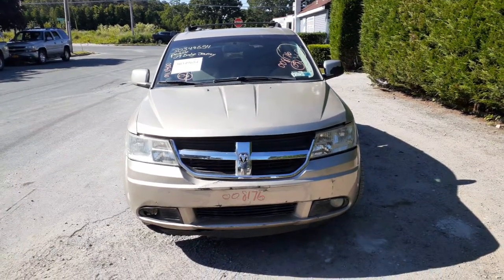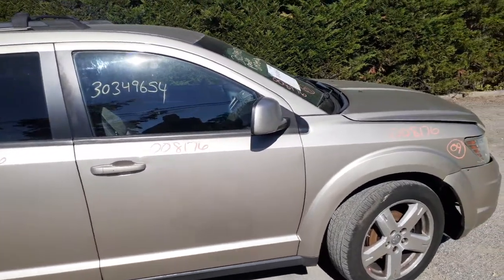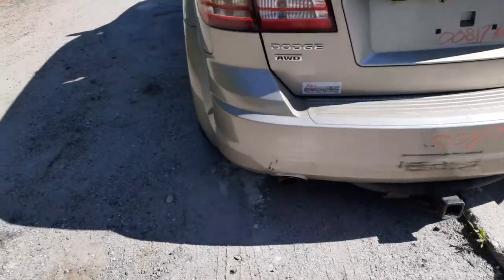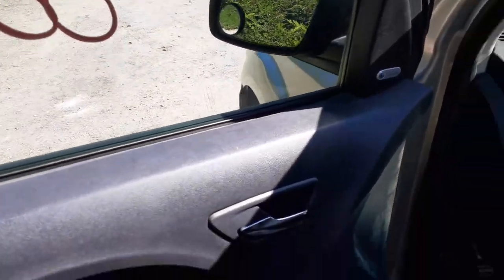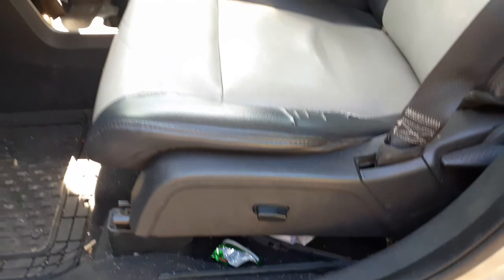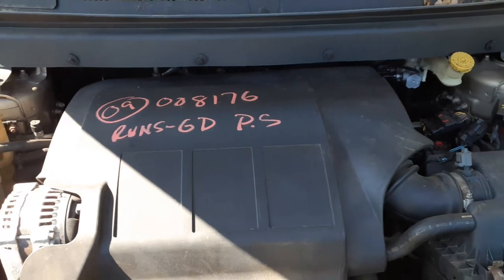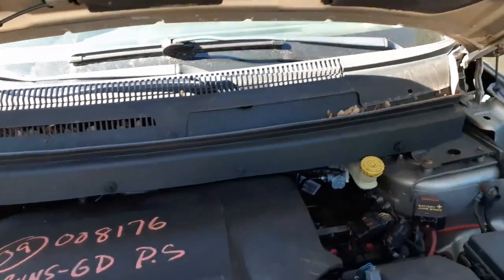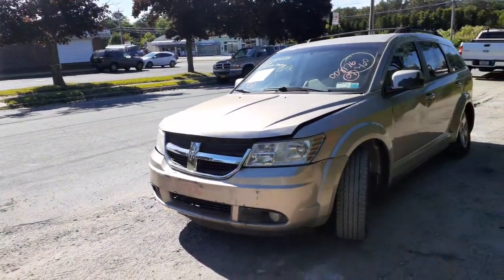All American Auto Wreckers is Dismantling this 2009 Dodge Journey SXT 3.5 At AWD 4dr Stock # 8176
This 2009 Journey SXT Stock #8176 came in running and driving.  Has a 3.5 engine with a automatic All wheel drive. The Journey has underneath damage to body.. The 3.5 engine runs real good and the auto stick transmission was tested good and driven. All front suspension is good and 4 wheel abs brake system. Along with being damaged in the front and underneath. This 2009 Dodge Journey was also hit down the left side. And there is also some rot in the right quarter and both center posts. This Journey has 4 19 inch alloy wheel but each wheel has some scuffs and curb rash on them.. The exterior Paint code is-PKG and the Interior Trim code is- GLD1.. The build Date is 11/08. So if Moe-Larry or Curly can help you with any parts from this 2009 Dodge journey SXT.